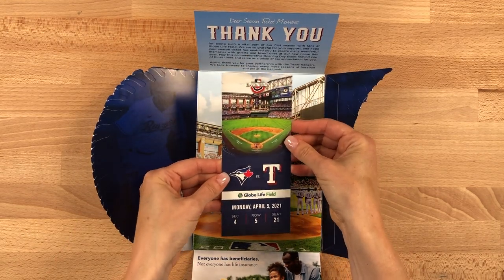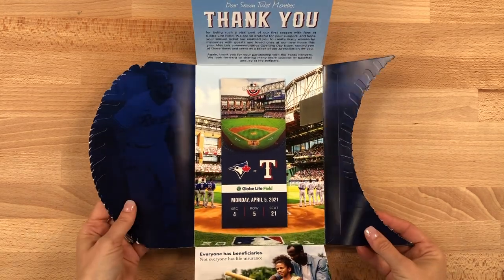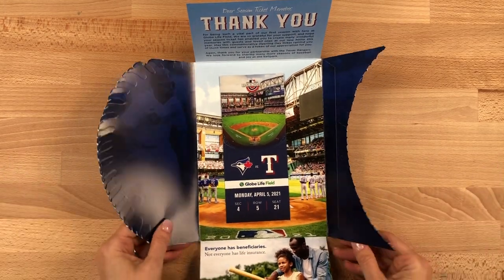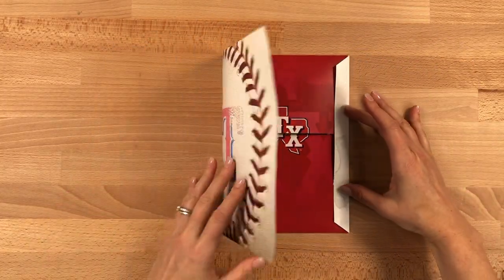Baseball-Themed Mailer / Split the Stitches To Open! – FOW #569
I’ve got an exciting idea for you this week, and I want you to compare it to the format from the last episode. The concepts are completely different—and this is a self-mailer versus a stitched booklet—but it’s a fabulous iteration of a sealed cover idea, so it’s fun to show these two ideas back-to-back.

Bold, embossed stitches on a larger-than-life baseball stamped with the Texas Rangers logo make for a powerful and sensory cover design. A quick flip to the back shows the mailing panel – this piece mailed without an envelope. Watch this episode to see how it's done.

FOW #569 Specs and Credits:
Folding Style: Custom Cross Fold
Design: Crystal Lin, Texas Rangers
Print Production: Slate Group
Client: Texas Rangers Baseball Club
Paper: Carrier - Flo 100 lb Gloss cover; Ticket - 18 pt C2S
Print: Carrier - Printed 4/4 offset on a Komori G540; Ticket - Printed Digitally with personalization on an HP Indigo 7600. 4,800 qty.
Finishing: Carrier - Emboss, Die-cut, Hand Fold, Tape. Ticket - Flood Matte UV, Spot Gloss UV, Glue Dot into Carrier.
Budget Rating: Moderate

GET GREAT RESULTS OUT OF YOUR PRINT MARKETING ON ANY BUDGET!

3.) CHECK OUT the Foldfactory Designer Folds line at Smartpress - 30 DESIGNS

4.)

DO YOU HAVE A POWERFUL PRINT MARKETING IDEA TO SHARE?
Foldfactory is about sharing ideas and strategies – so if you've ever been inspired by this channel, we invite you to "Fold it forward" so-to-speak, and share your ideas so that others may learn, too. Please send us your samples for a chance to get on the show or profiled in a blog post

Thanks for reading this far, and for watching my videos!
- Trish